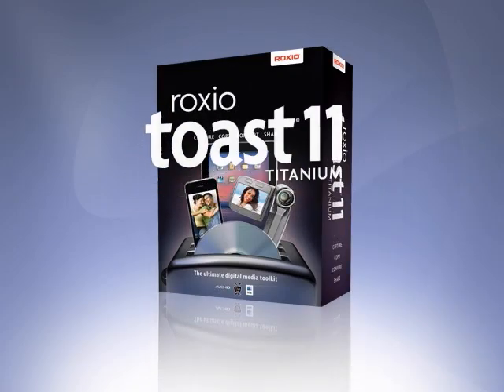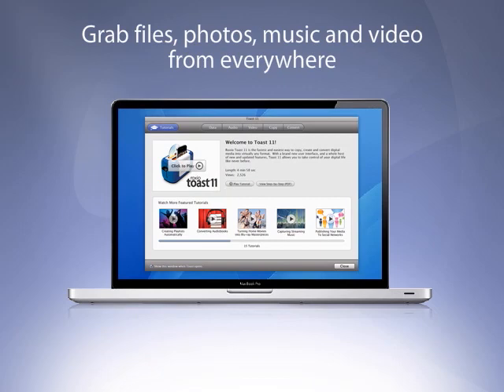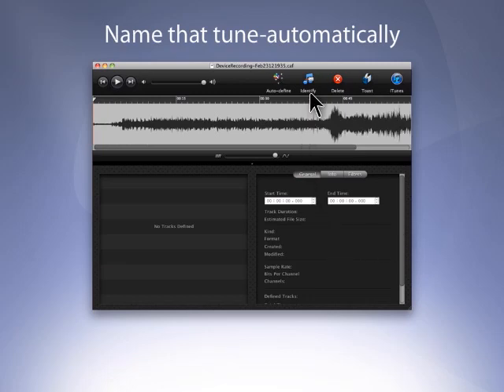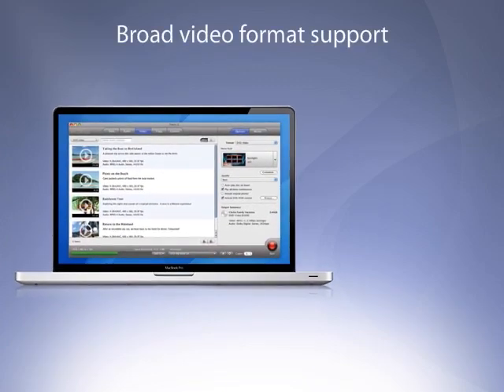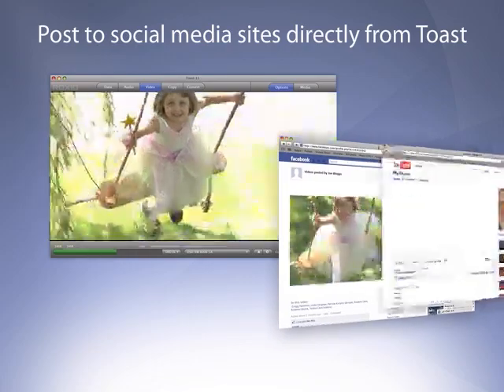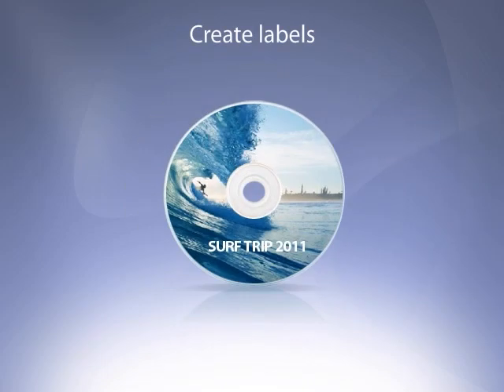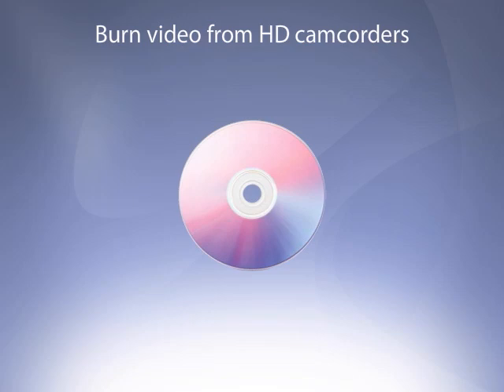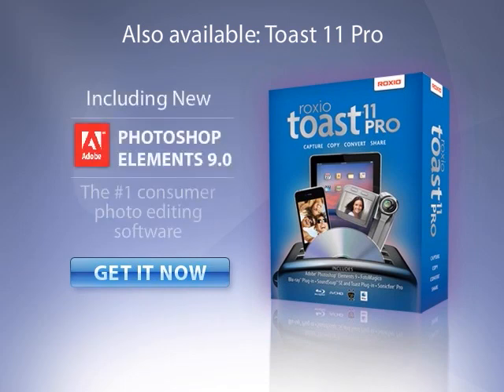Toast 11 Overview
Toast 11 Titanium makes it easier than ever to capture, burn, convert, copy and share digital media. Toast 11 Pro is a valuable collection of Mac digital media apps including Toast 11 Titanium, Adobe Photoshop Elements, Blu-ray Disc authoring and more!